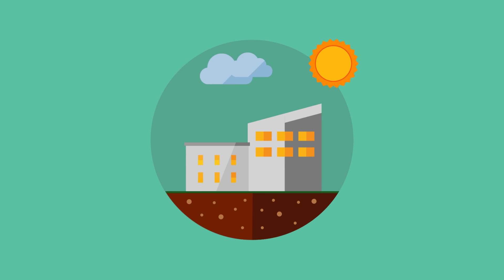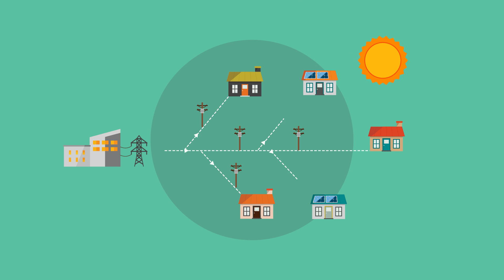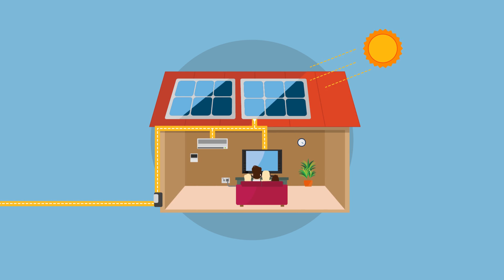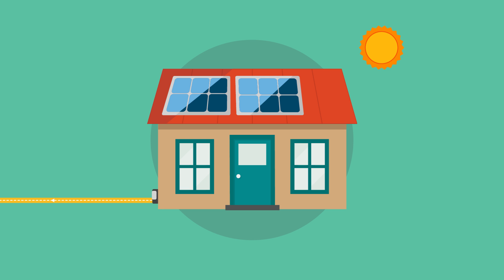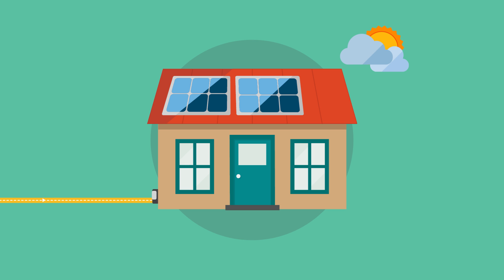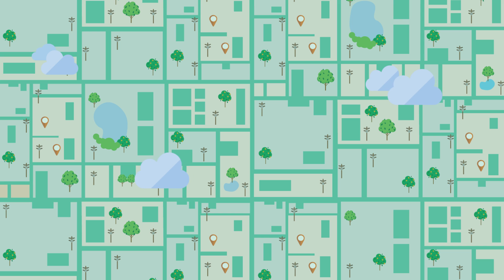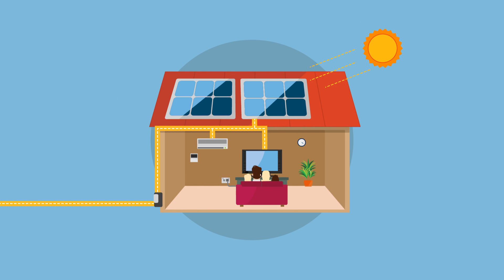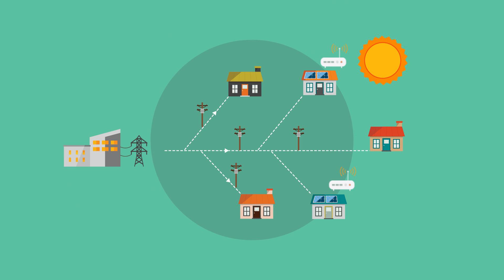The Solar Story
We have produced a new online video explaining, in simple terms, the way our isolated power systems, or microgrids, need to be carefully managed to ensure an increase in renewable energy does not impact the reliability of power supplies to all of our customers.